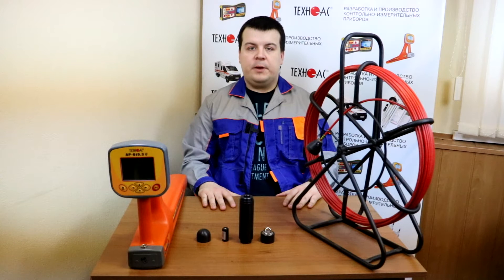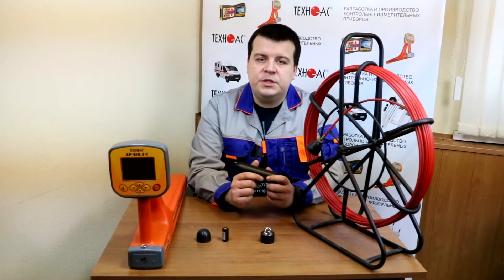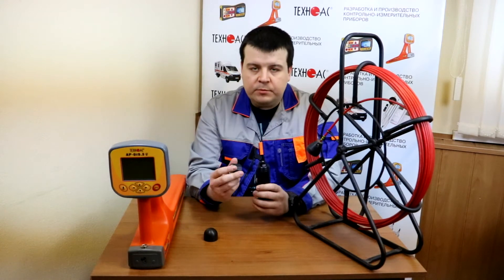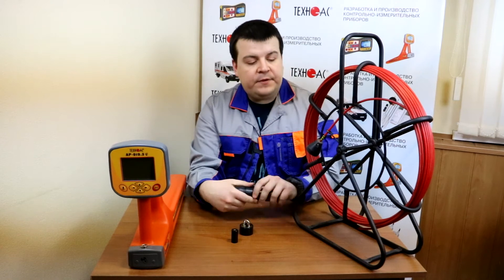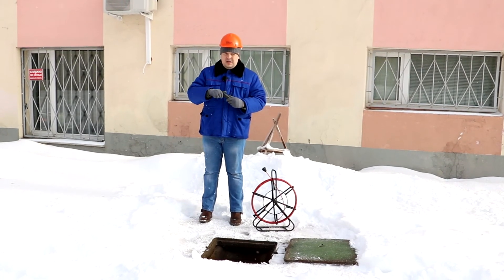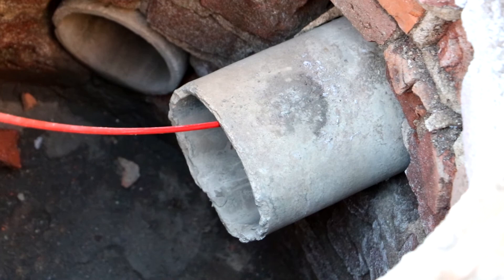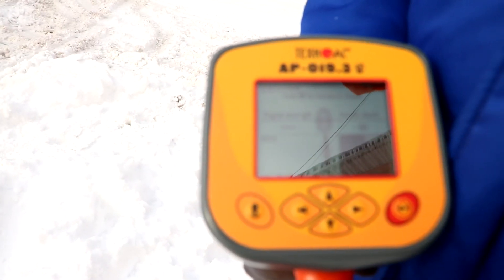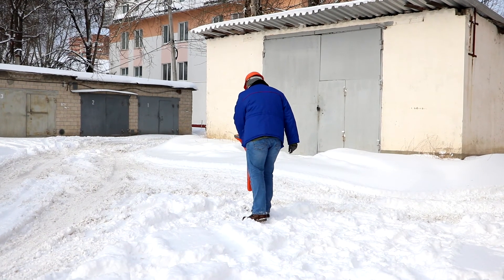Electromagnetic PVC pipe sonde locator 309MAG